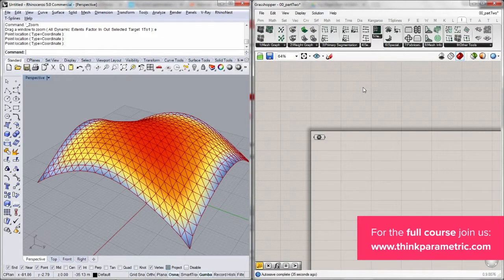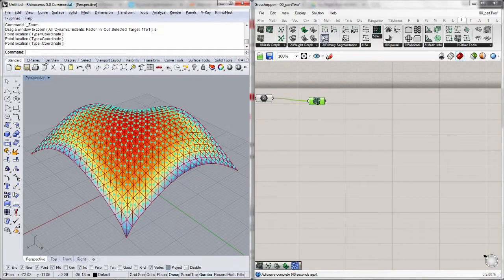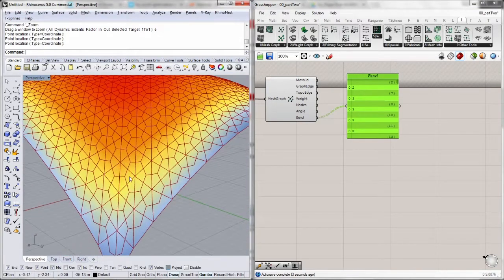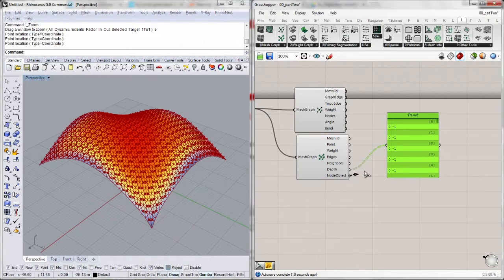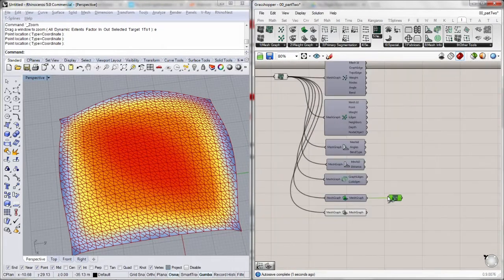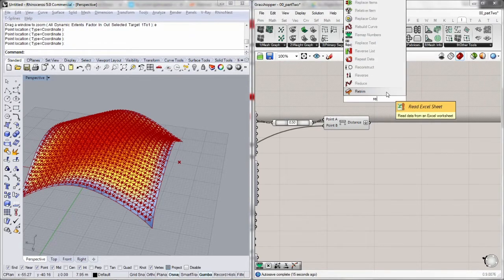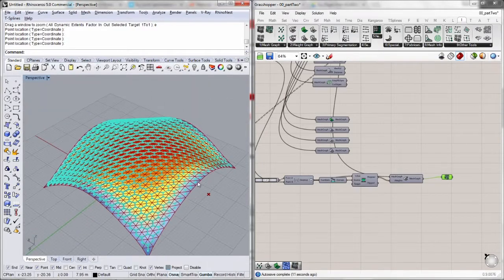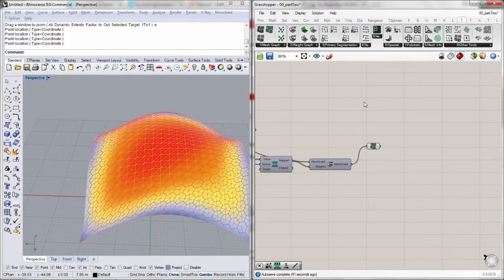Ivy101 - Part 2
IVY plugin for Grasshopper. Ivy is a plugin that uses Graph Theory concepts for mesh geometry analysis.

On this course, you'll learn a bit of the concepts behind Graph Theory and how they relate in the way that IVY works. We'll cover the basic workflow of how IVY works and explain the MeshGraph which is an abstract construct that combines the geometric characteristics of the mesh with sets of linked data containers.

You learn the different ways in which we can use Ivy to analyze our meshes, once we analyse our meshes we'll cover how can we perform various types of segmentation that may adapt to our design purposes.

Then we'll cover how we can use this segmentation to unroll our meshes and also how to ad flap to our mesh segments to send them to the digital Fabrication process.

Finally, we'll cover an architectural design application of Ivy by trying g to recreate a design piece inspired by the work of Marc Fornes.